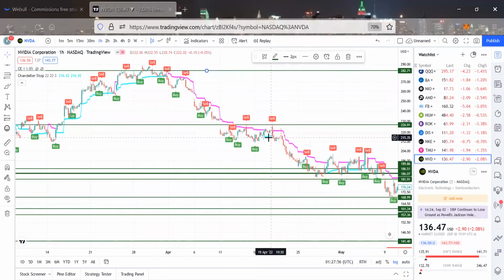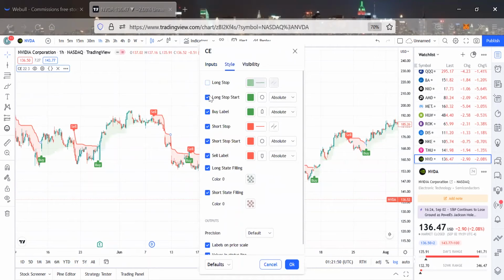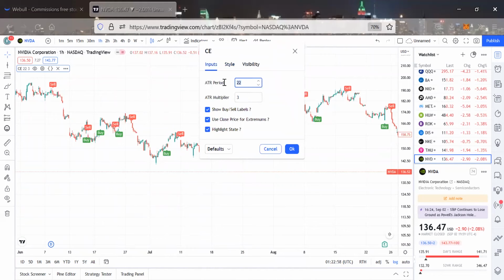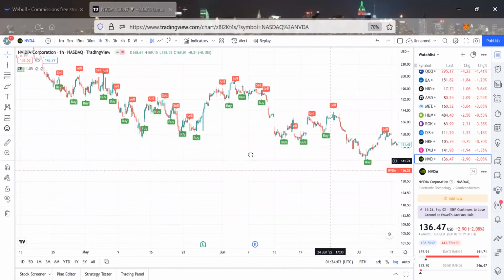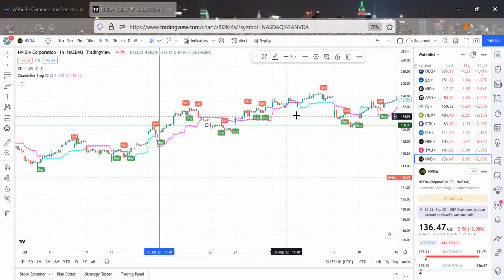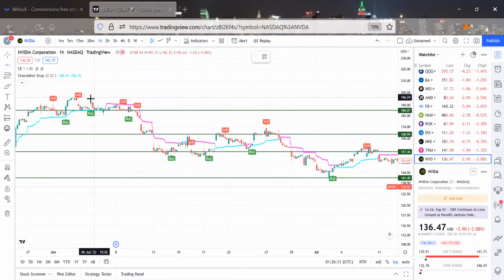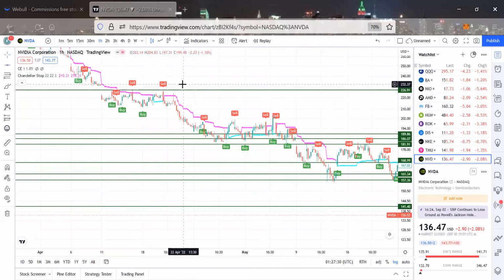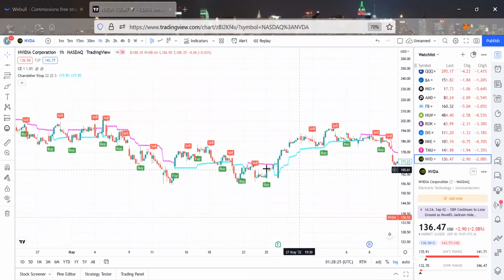SMART MONEY CONCEPT | The Most Accurate Buy Sell Signal Indicator For Beginners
Welcome to Stockoptions Sniper! In this video we will gonna teach you in a easy way how to identify how to buy-sell when you are trading. For us the most important thing is that you can learn and be a winner with us. In this video, my goal is to bring you from zero to superhero in a few hours, even if you don't know anything about trading options. We are going to explore the world of options through many examples and graphical illustrations, and explanations simplified as much as possible

have any suggestions for future videos please let us know in comments